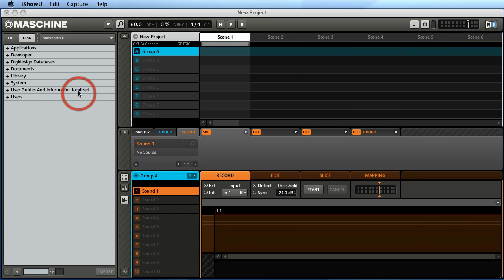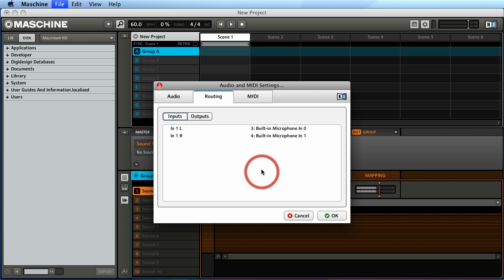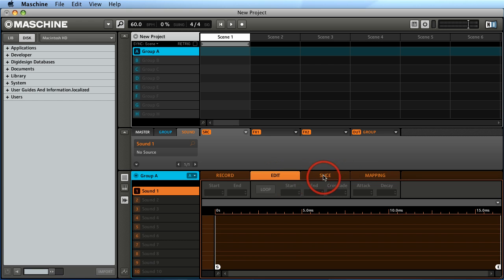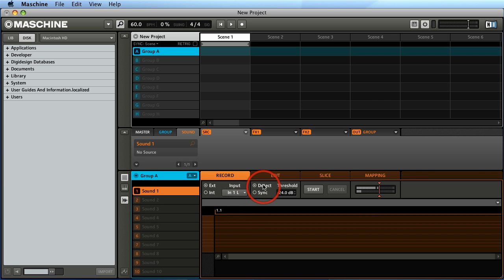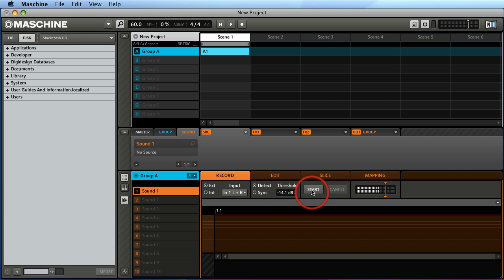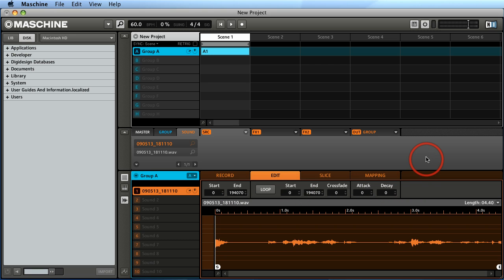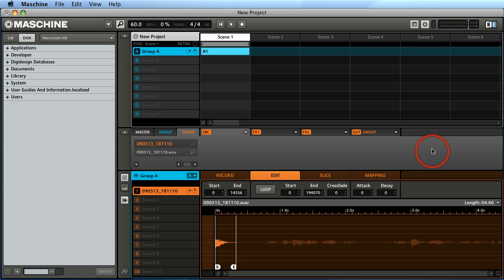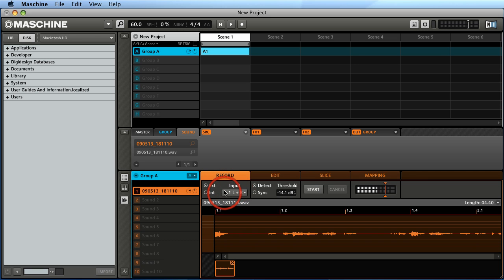define Input, IShowU, NI Machine, Apple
Here I am using NI Machine and showing you how to using the bulit-in audio on my mac to sample.

Sorry for no audio from NI Machine because I am using IShowU to make this video and I only have one sound source. The machine makes me pick and could not use the bulit-in stereo mic and screen capture at once.